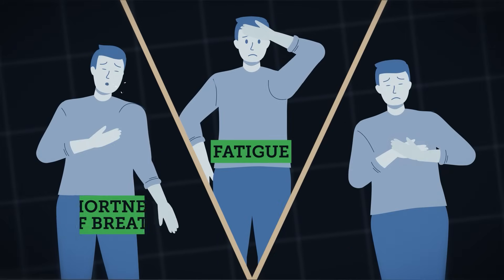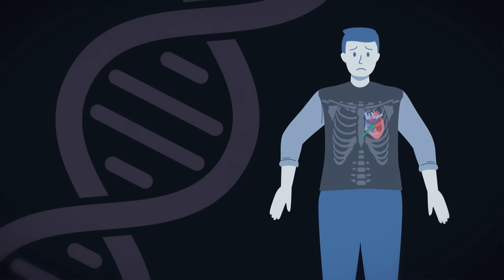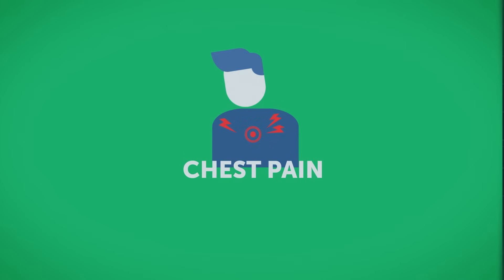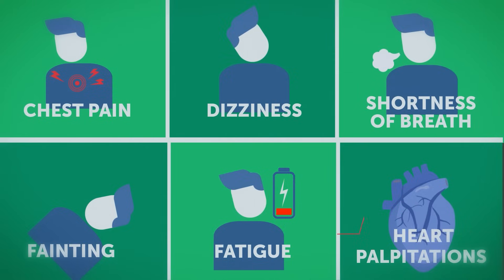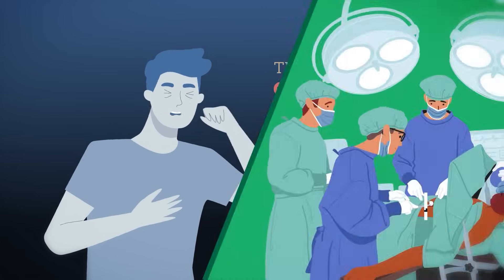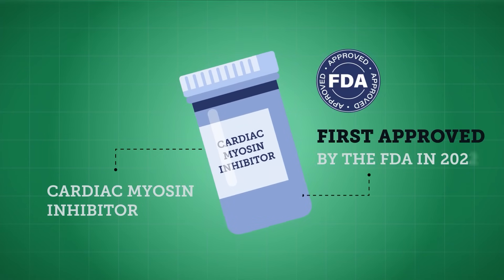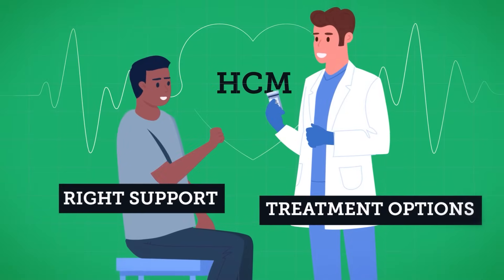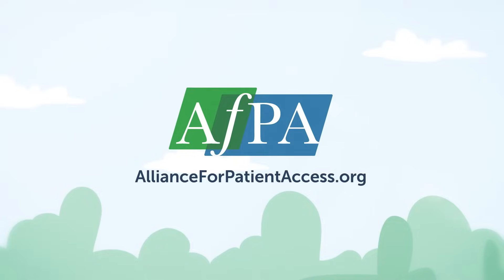What is HCM?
Learn more about HCM, or hypertrophic cardiomyopathy.